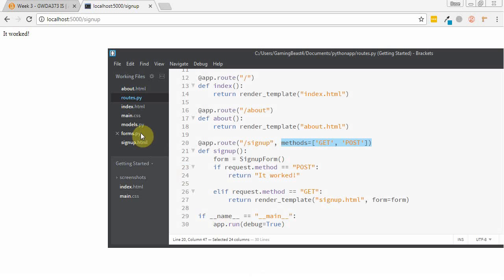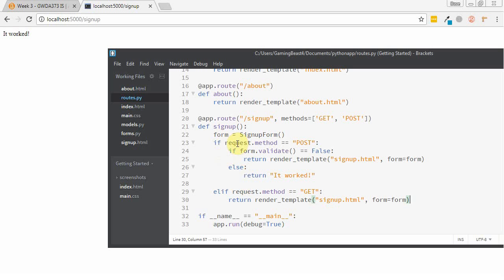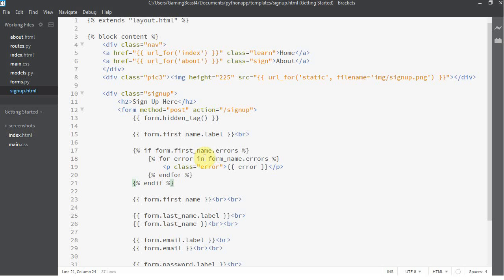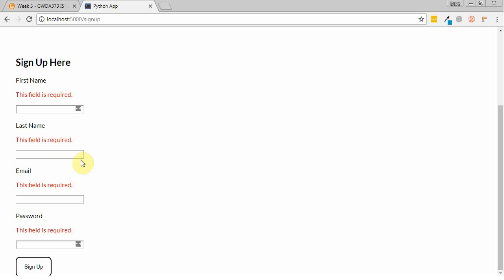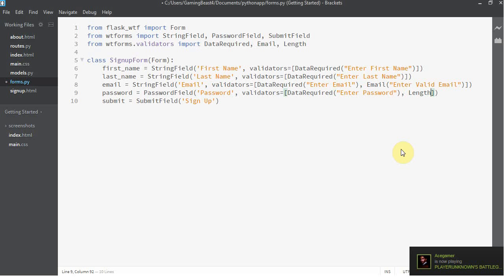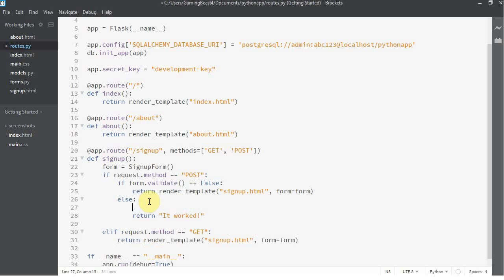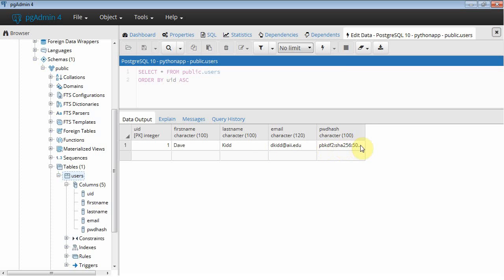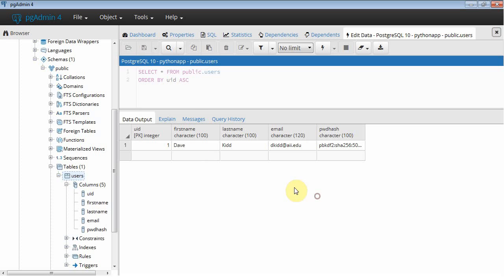Part 2 - Week 3 & 4 Form Validation Insert into DB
Part 2 is a lot shorter than Part 1 hallelujah (:  It shows how to validate your forms and insert the data into the database.